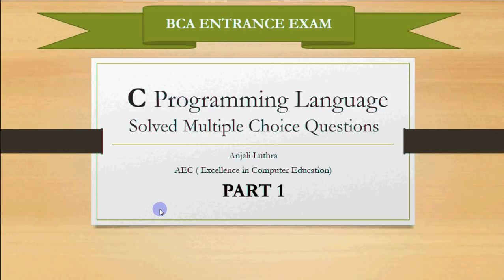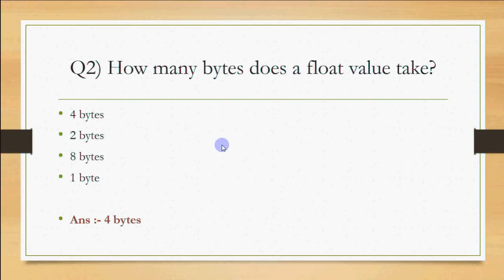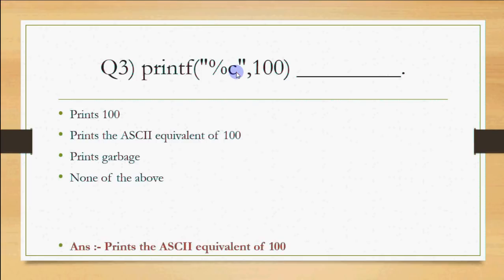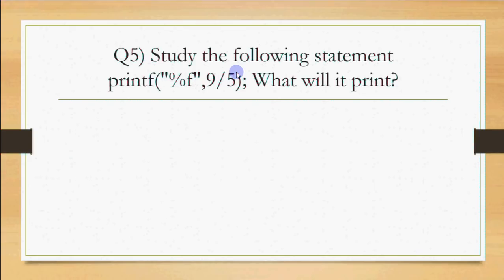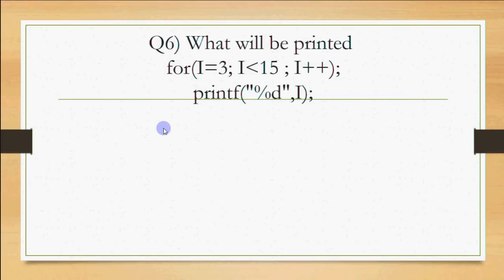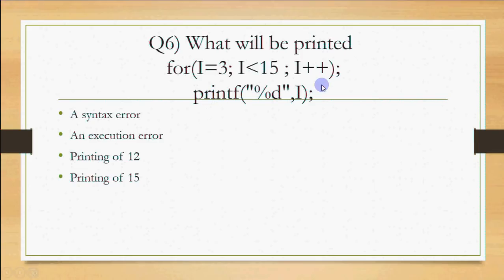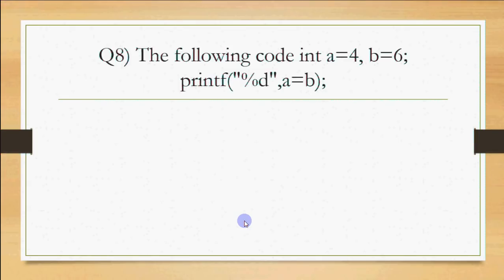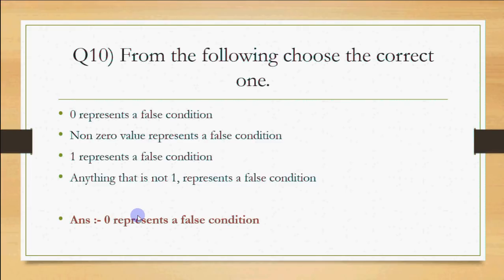Multiple Choice Questions for C Programming Part 1| BCA Entrance Exam|CS Placement Exams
This video explains a set of 10 Multiple Choice Questions for C Programming language. These questions are useful for students preparing for BCA Entrance Exam, Placement Exams and other competitive exam like GATE and all which require to test your knowledge for C programming.